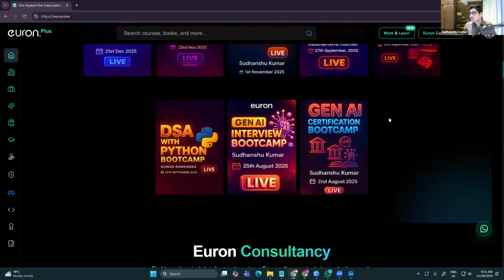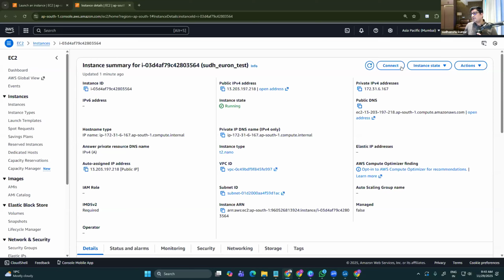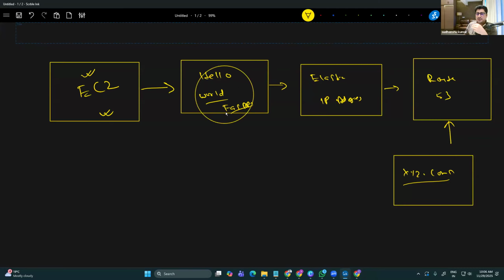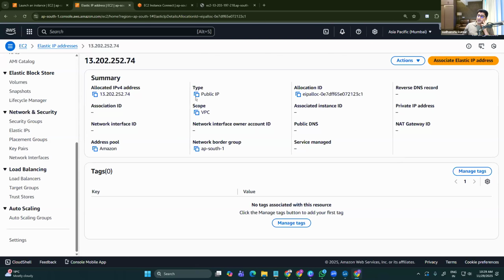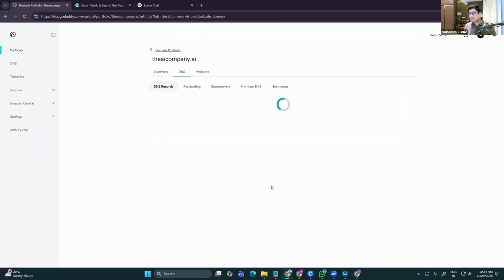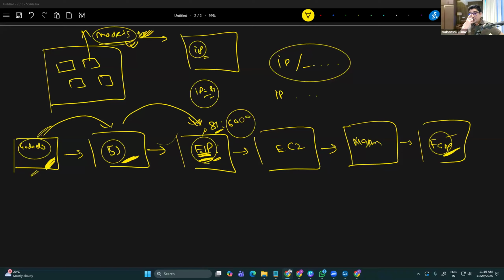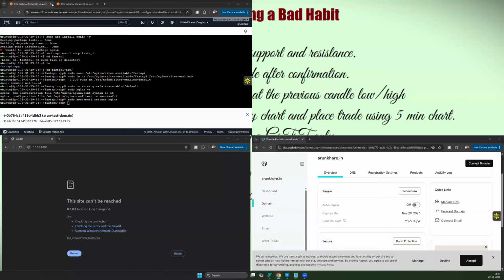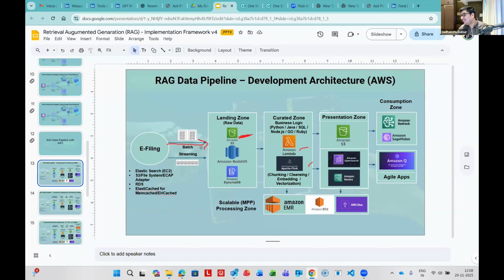Exploring AWS Bedrock: Revolutionizing AI with a Suite of Powerful Services | Part 1